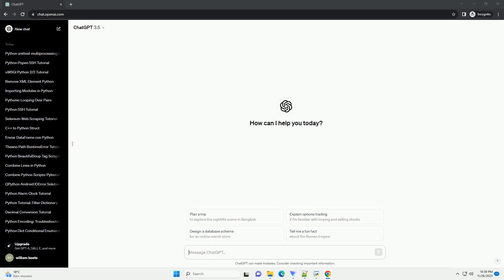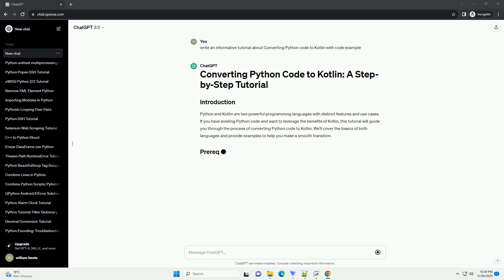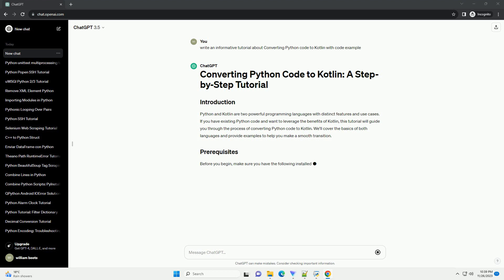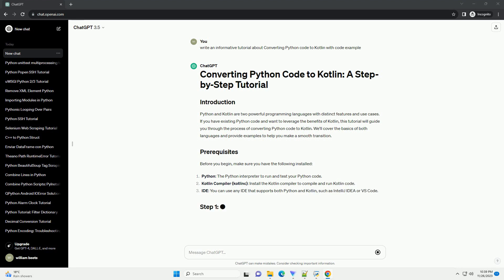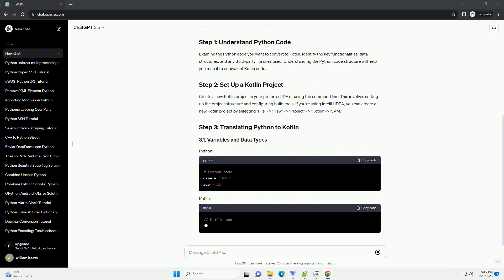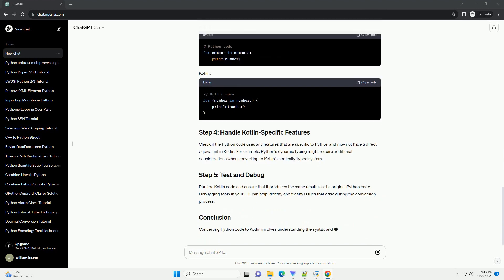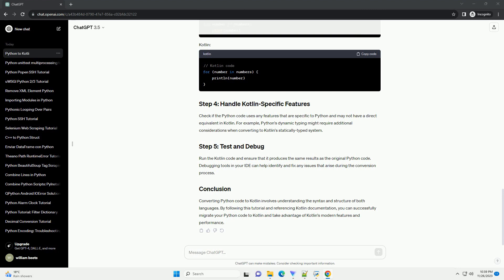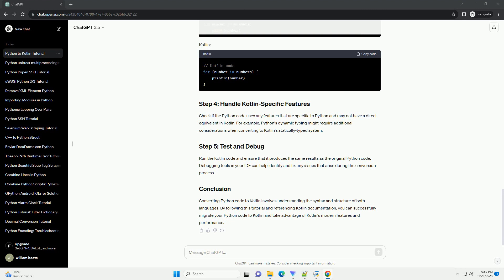Converting Python code to Kotlin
Python and Kotlin are two powerful programming languages with distinct features and use cases. If you have existing Python code and want to leverage the benefits of Kotlin, this tutorial will guide you through the process of converting Python code to Kotlin. We'll cover the basics of both languages and provide examples to help you make a smooth transition.
Before you begin, make sure you have the following installed:
Examine the Python code you want to convert to Kotlin. Identify the key functionalities, data structures, and any third-party libraries used. Understanding the Python code structure will help you map it to equivalent Kotlin code.
Create a new Kotlin project in your preferred IDE or using the command line. This involves setting up the project structure and configuring build tools. If you're using IntelliJ IDEA, you can create a new Kotlin project by selecting "File" - "New" - "Project" - "Kotlin" - "JVM."
Check if the Python code uses any features that are specific to Python and may not have a direct equivalent in Kotlin. For example, Python's dynamic typing might require additional considerations when converting to Kotlin's statically-typed system.
Run the Kotlin code and ensure that it produces the same results as the original Python code. Debugging tools in your IDE can help identify and fix any issues that arise during the conversion process.
Converting Python code to Kotlin involves understanding the syntax and structure of both languages. By following this tutorial and referencing Kotlin documentation, you can successfully migrate your Python code to Kotlin and take advantage of Kotlin's modern features and performance.
ChatGPT